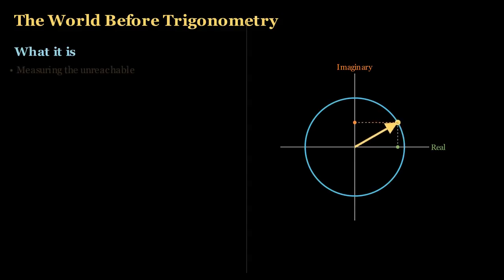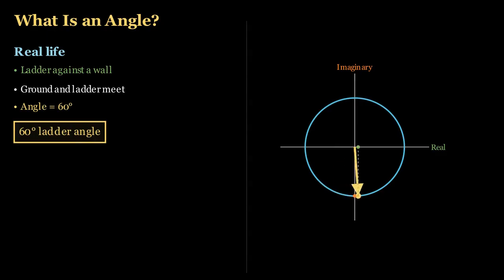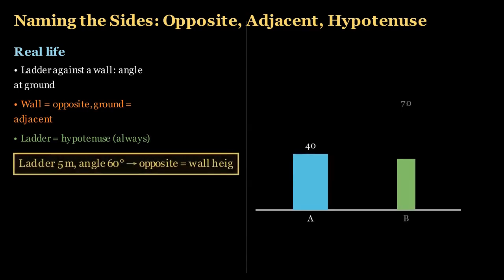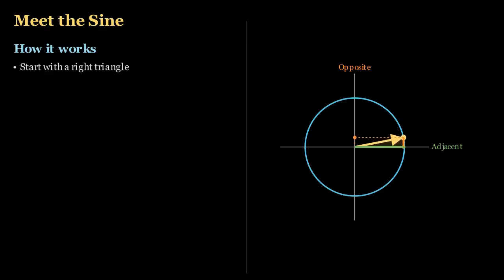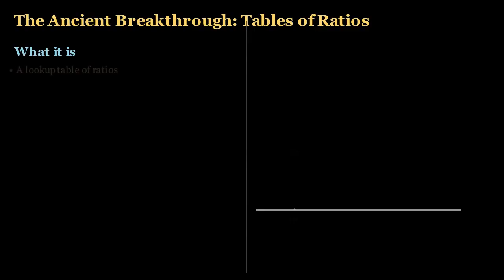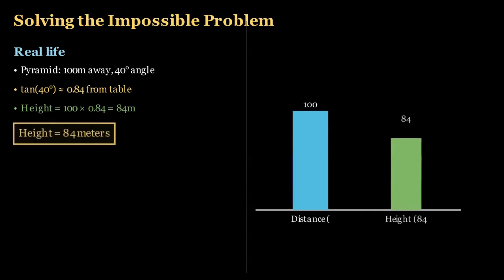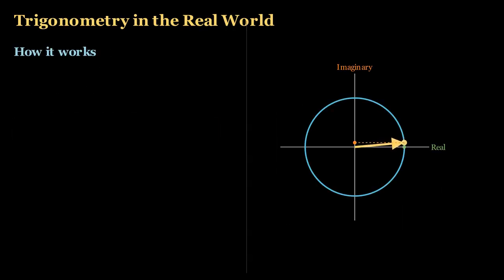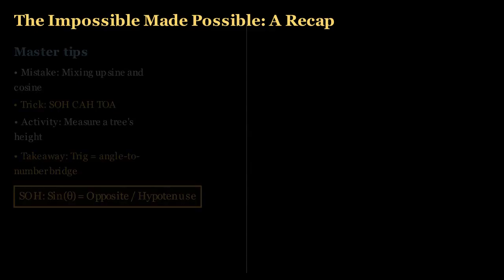The Impossible Problem That Trigonometry Solves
Learn The Impossible Problem That Created Trigonometry the easy way — clear, animated, and taught from first principles.